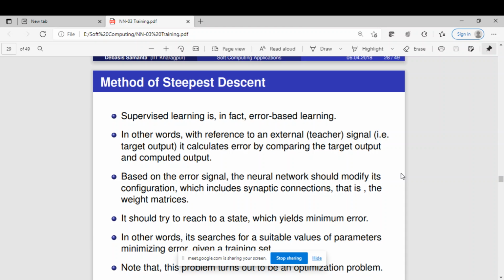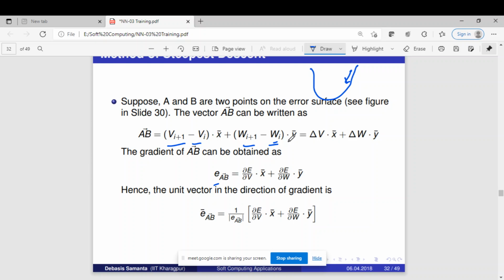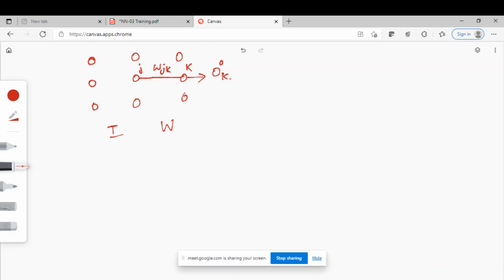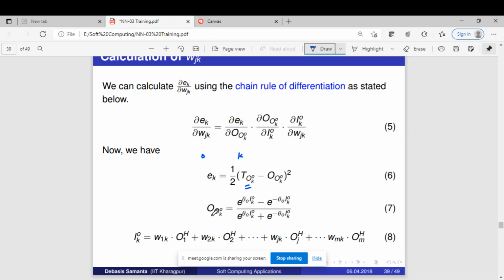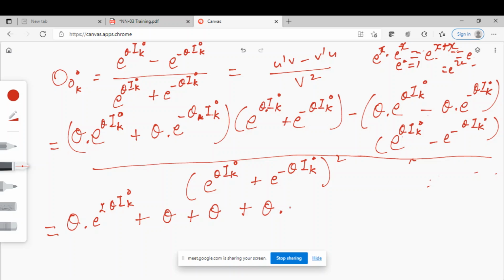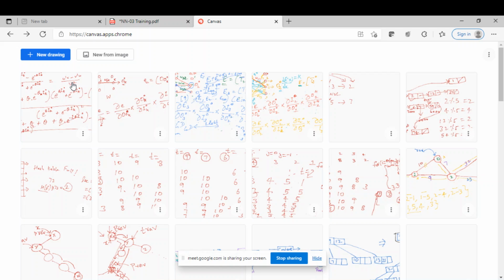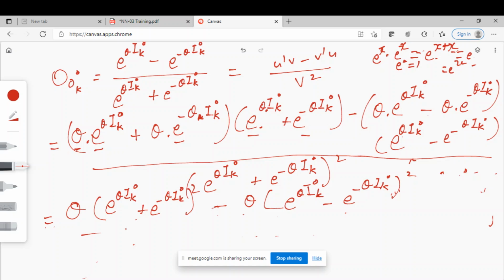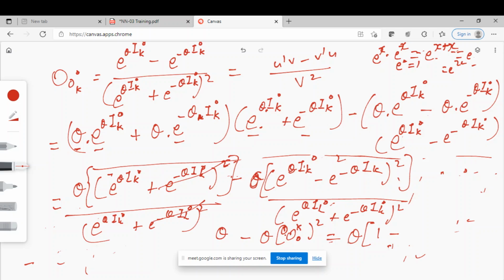SC Lecture 46 and 47